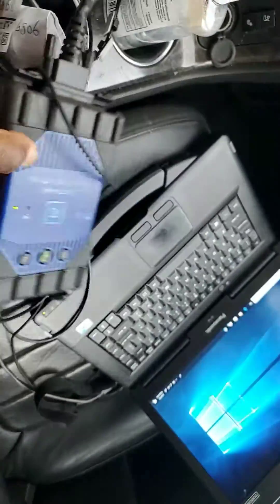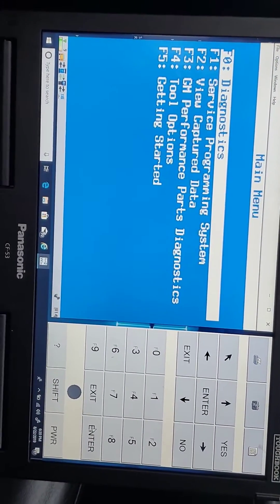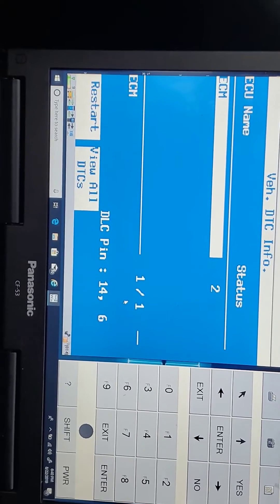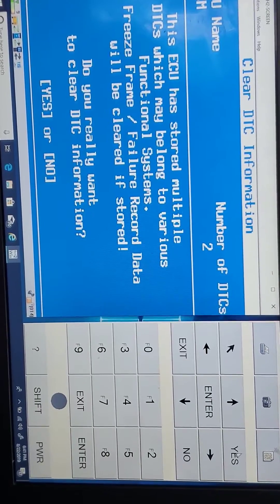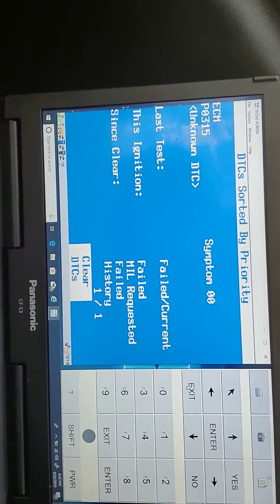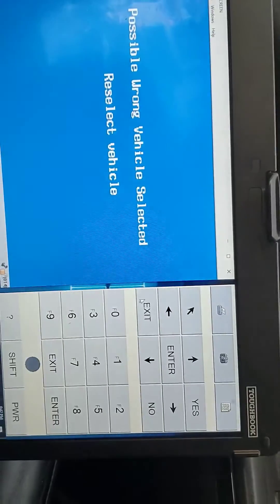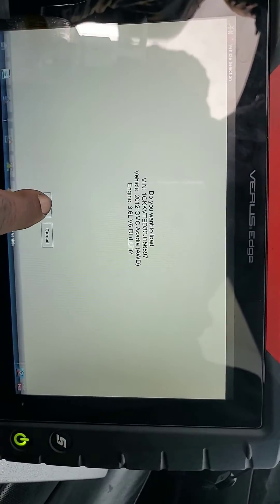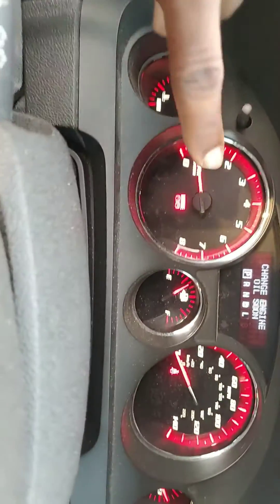Crankshaft Position (CKP) System not Learn p0315 how to fix it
In most gm car when ever you change rhe engine computer ypu must lean the ckp or your check engine light never go away